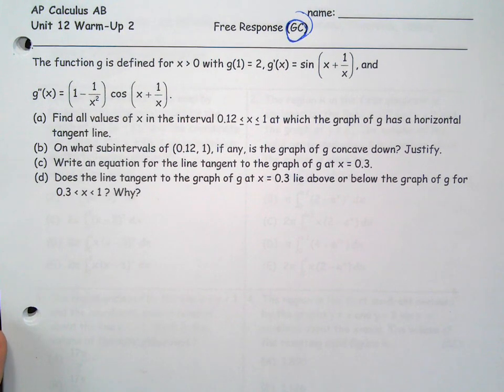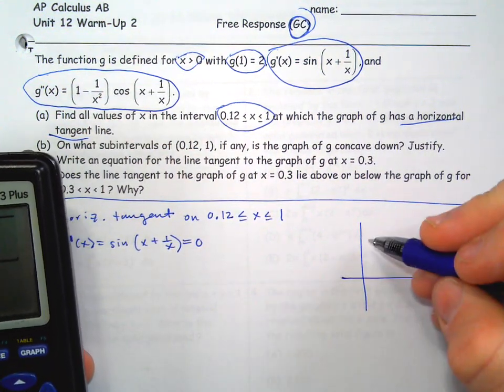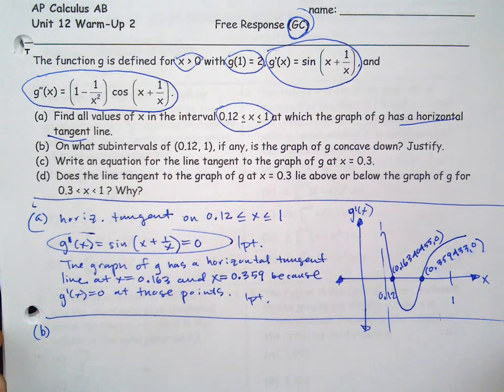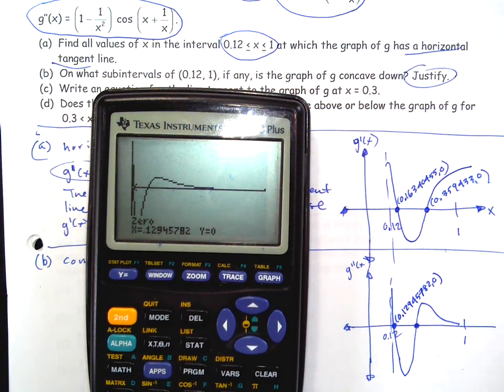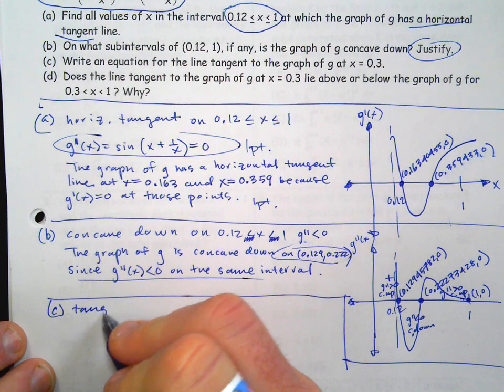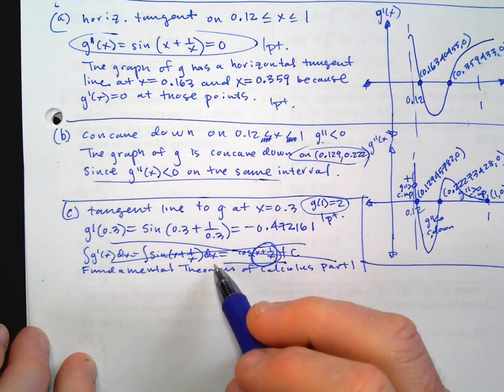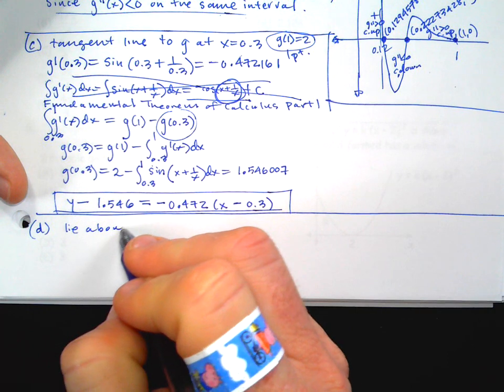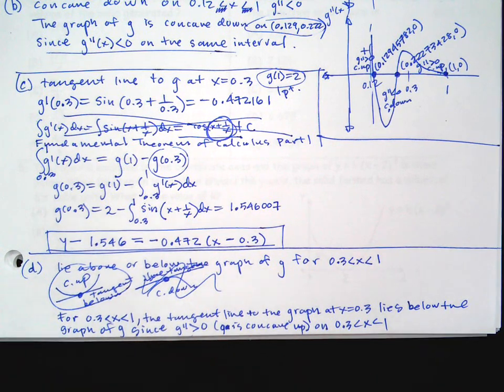AP Calculus AB 12-10 warm-up 2